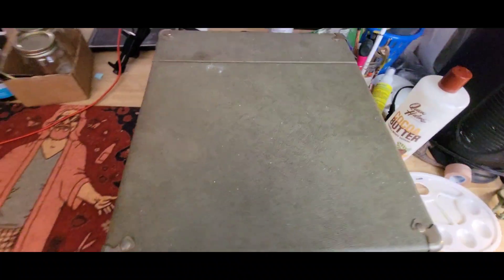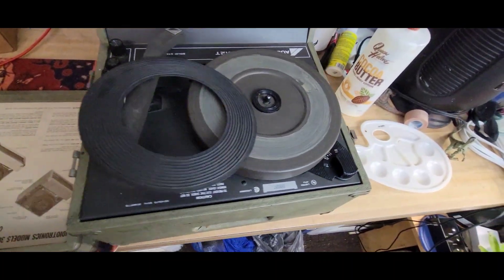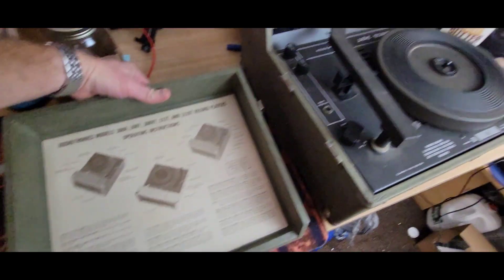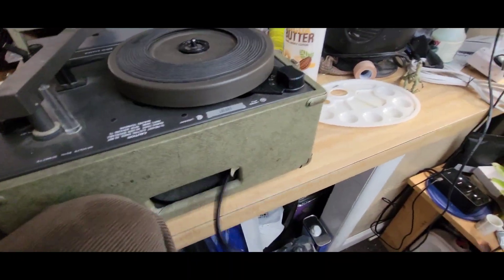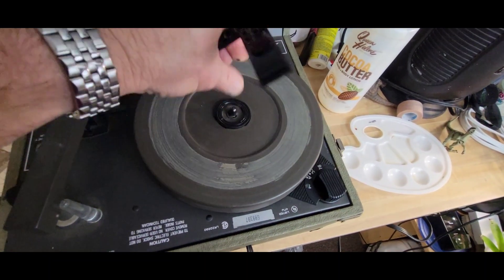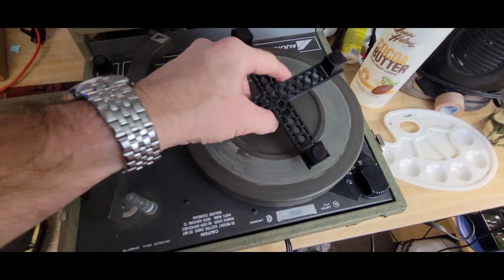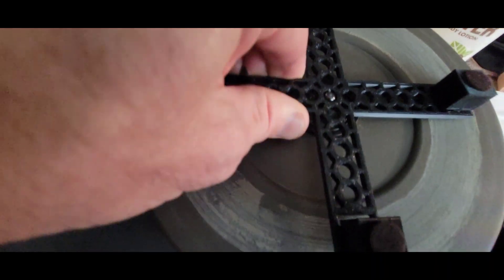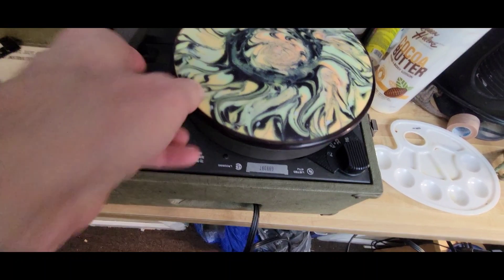New spin dye turntable audiotronics 312t